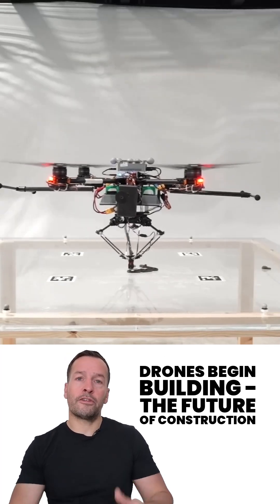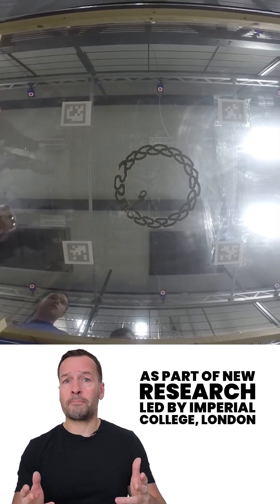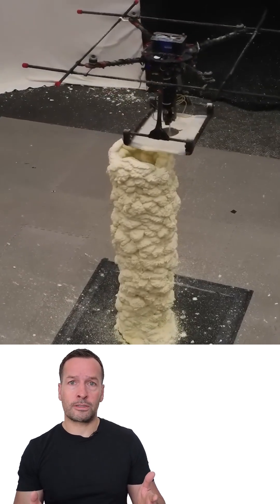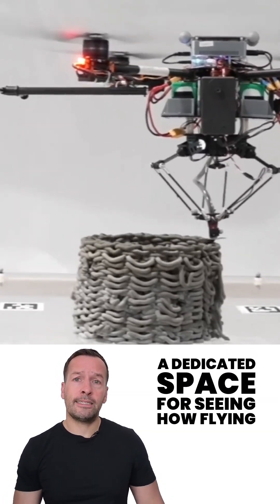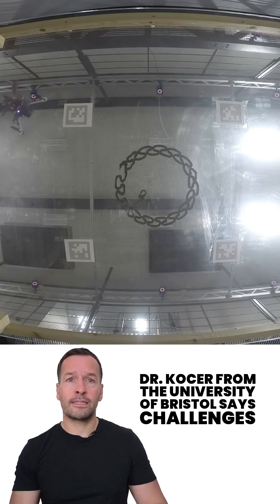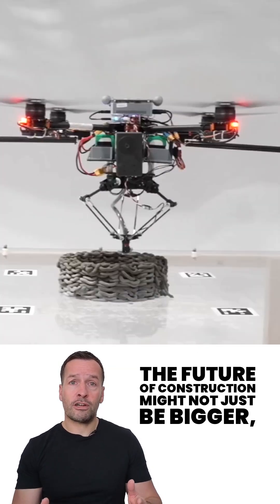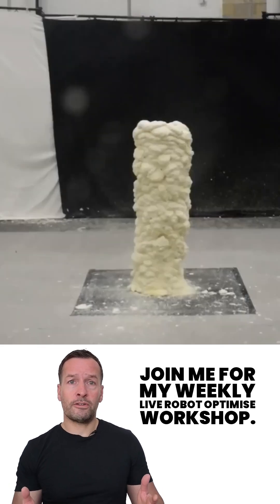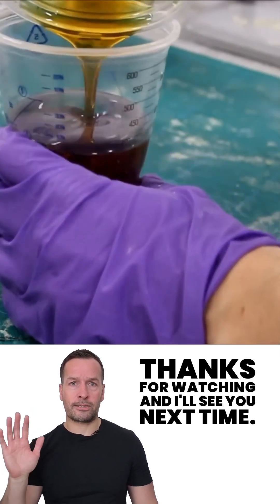Drones Begin Building - The Future of Construction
Drones Begin Building - The Future of Construction is here! The world of robotics, robot automation, and construction technology is taking off — literally.

In this short update, we dive into how flying construction robots and drones are changing the game with Aerial Additive Manufacturing (Aerial AM). This groundbreaking tech allows 3D printing drones to build in mid-air — no scaffolding, no limits. These robots are being tested in real-world-like conditions at DroneHub Switzerland, and led by cutting-edge research from Imperial College London and the University of Bristol.

Discover how robotic drones, AI construction bots, and modular assembly robots could transform the construction industry — making building faster, smarter, and airborne. If you’re in retail, logistics, healthcare, or food industries and looking to improve ROI through robotic automation, this one’s for you!

✅ This is your go-to source for:

Robot News

Robotics News

Robot & Robotics News

Drone Construction

Flying Robots

3D Printing Drones

AI Robots in Industry

Real-World Robotics Use Cases

ROI in Robotics

Robotic Innovation 2025

Robots of London – Hire a Robot, Robot Rental, Robot for Events, Robot Entertainers: